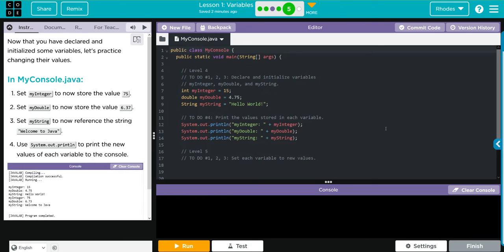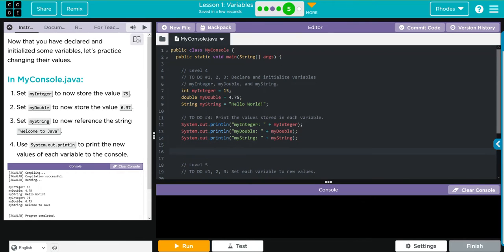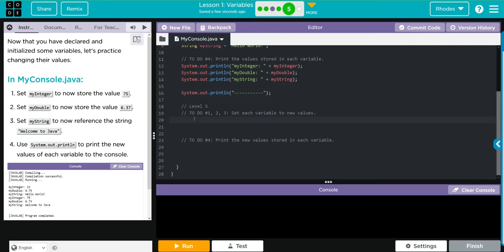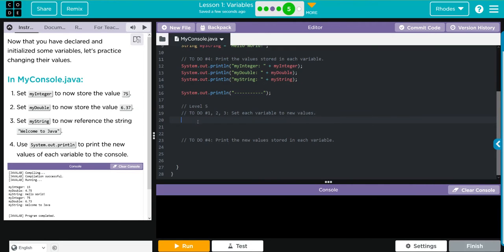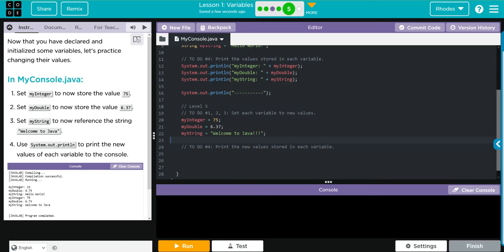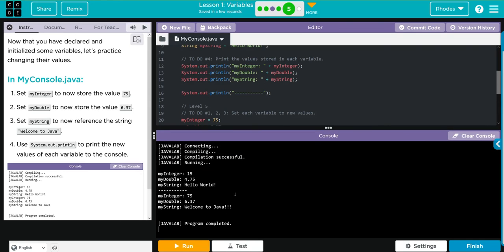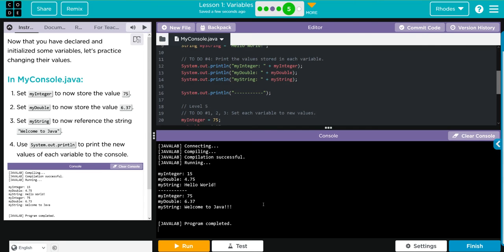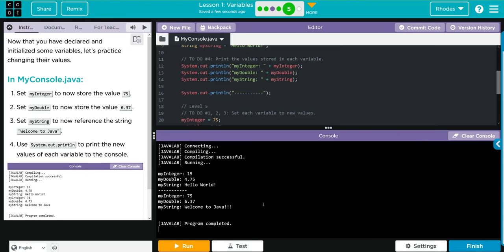AP CS A - Code.org: Unit 2: Lesson 1 #5 (2022)